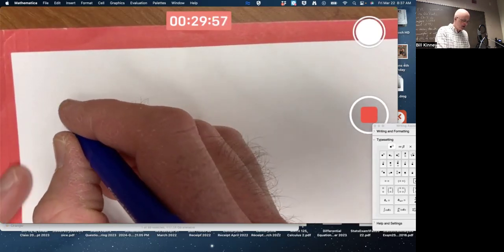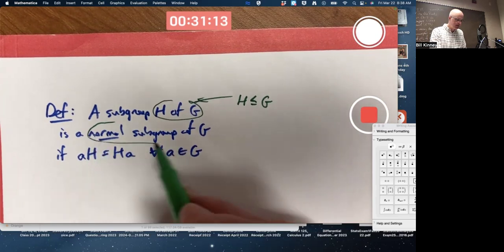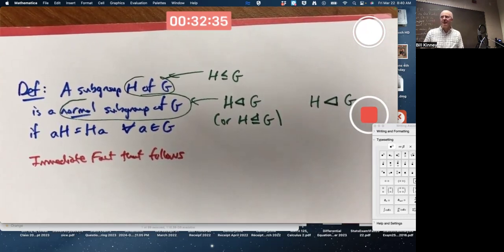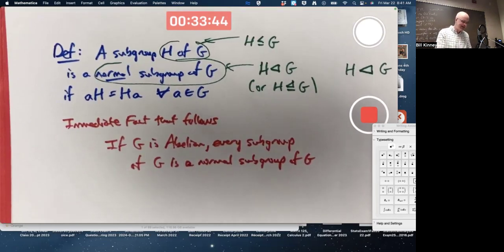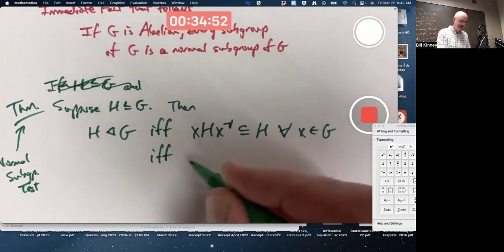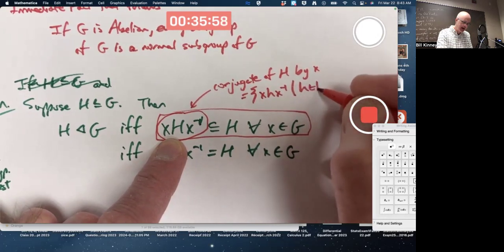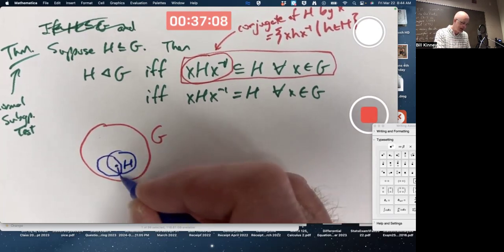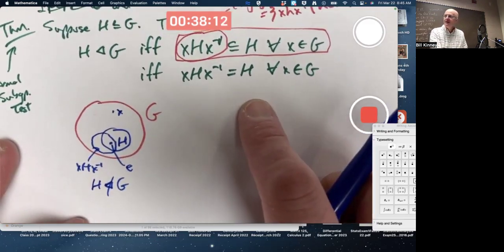NORMAL SUBGROUPS! Definition of Normal Subgroup and Normal Subgroup Test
Normal subgroups are so important in group theory! If G is a group, a subgroup H ≤ G is a normal subgroup of G, written H ⊲ G if every left coset is a right coset: aH = Ha for all a ∈ G. The Normal Subgroup Test says that H is normal in G if and only if the conjugate subgroup xHx^-1 is a subset of H itself (and ultimately equal to H itself) for all x ∈ G. In symbols, for H ≤ G, we have H ⊲ G iff xHx^-1 ⊆ H ∀ x ∈ G.